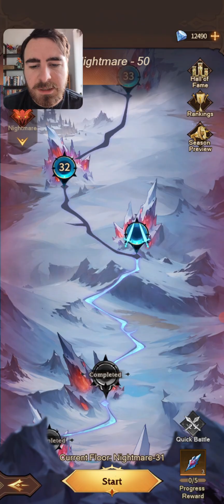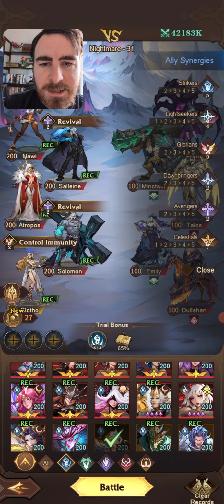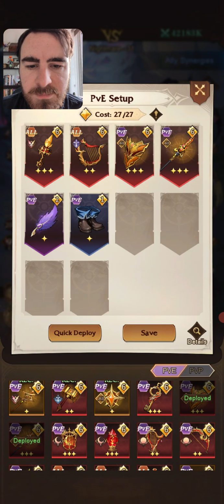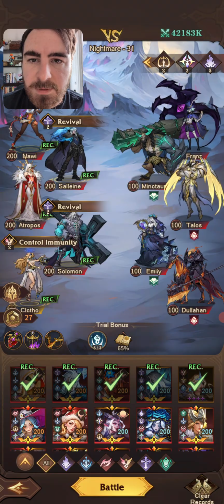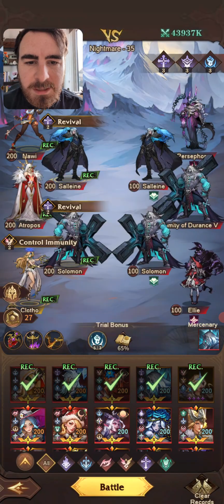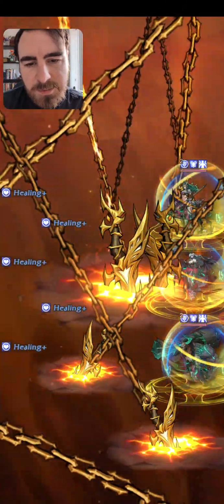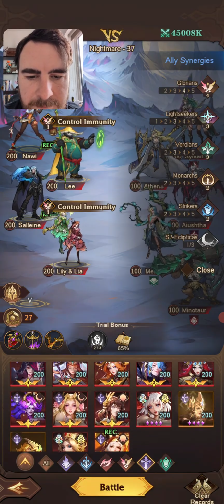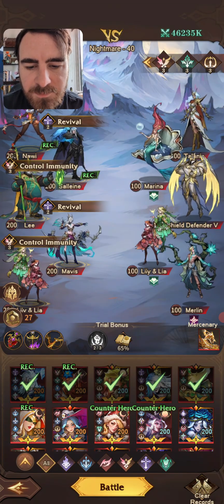OMNIHEROES | S7 - NM 31-40 Non Royal Run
My teams for NM 31-40.